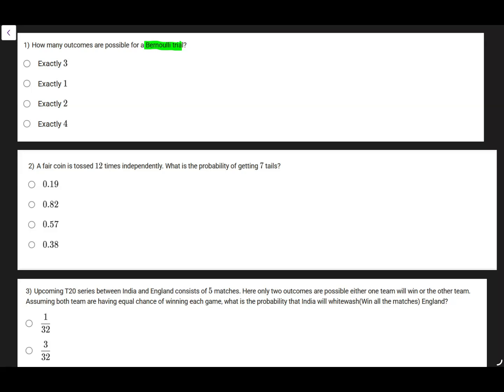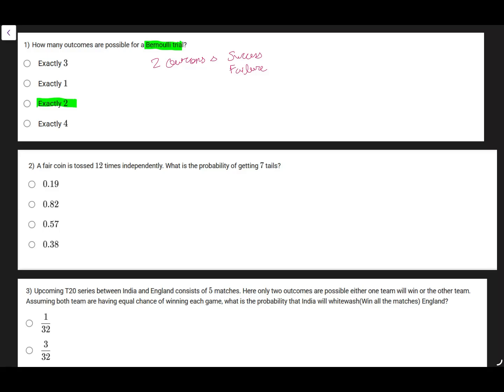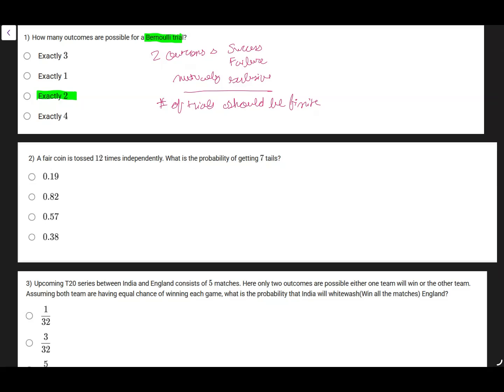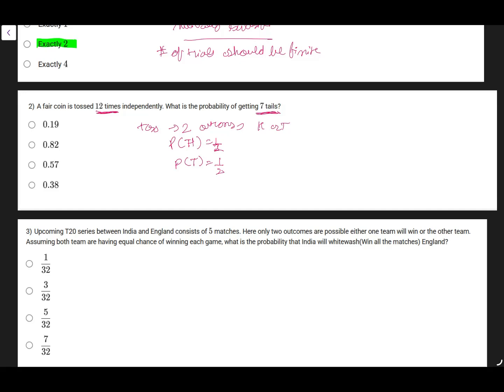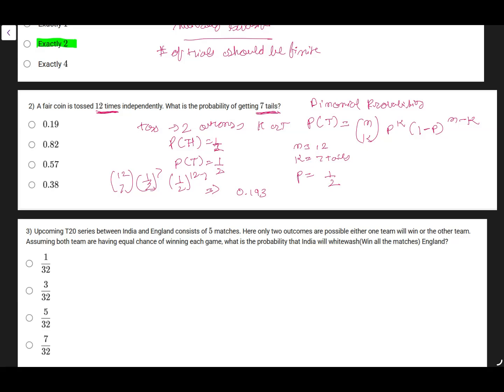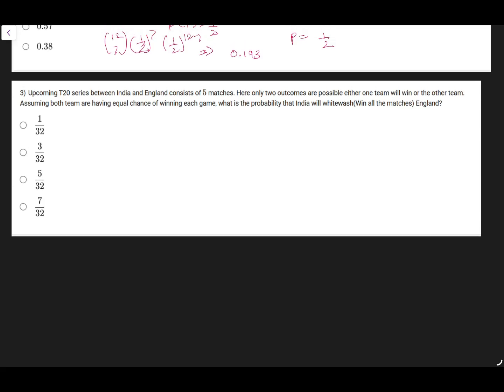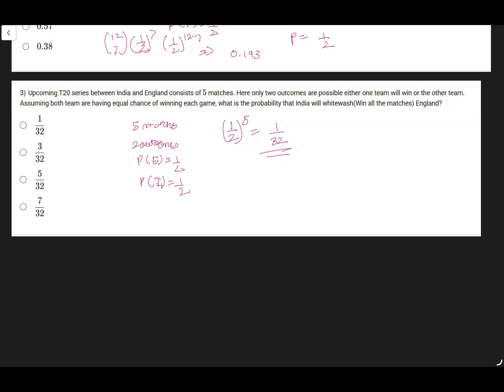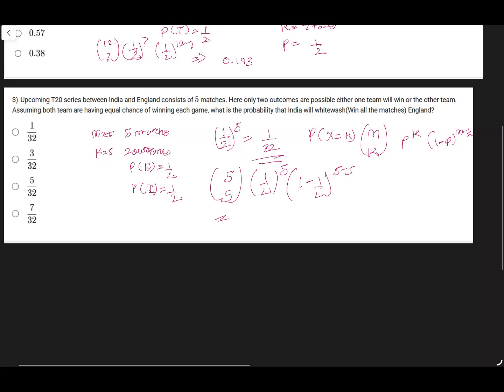Can You Solve This Classic Probability Problem? (Binomial Distribution)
Are you diving into the world of data science but find the math and statistics a bit daunting? You're in the right place! While Python is an essential tool, a solid understanding of fundamental concepts like probability is what separates the experts from the beginners.

In this straight-to-the-point tutorial, we'll refresh your memory on some of the most critical concepts in statistics, starting with the basics. We break down complex ideas into easy-to-understand steps, using practical examples you can actually relate to.

In this video, you'll learn:

What a Bernoulli Trial is: The simple building block for many probability problems.

The Binomial Probability Formula: We'll walk through the formula step-by-step and show you exactly how to use it.

How to Solve Real Problems: We tackle two classic examples—a coin toss problem and a sports series prediction—to show you how these concepts are applied.

Whether you're a student, a professional looking to upskill for a career in data science, or just need a quick refresher for a job interview, this video will help you build a stronger foundation in statistics.

Timestamps
00:00 - Intro: Why Stats Are Crucial for Data Science 00:48 - Question 1: What is a Bernoulli Trial? 01:29 - Simple Examples of Bernoulli Trials 02:28 - Key Conditions for a Bernoulli Trial 03:03 - Problem 1: Coin Toss & Binomial Probability 04:01 - The Binomial Probability Formula Explained 05:21 - Problem 2: Predicting a Sports Series Winner 06:49 - Applying the Formula (Step-by-Step Solution) 07:51 - Final Thoughts